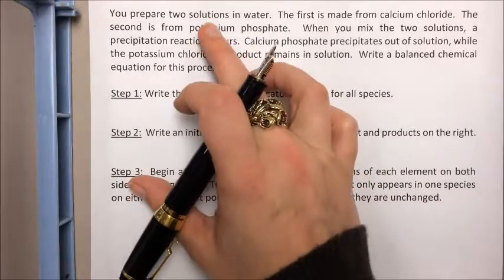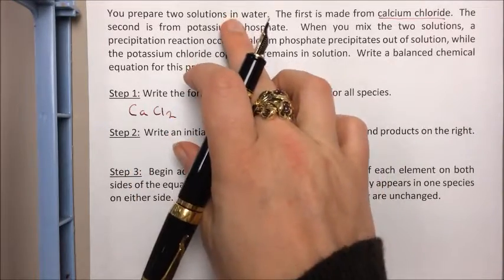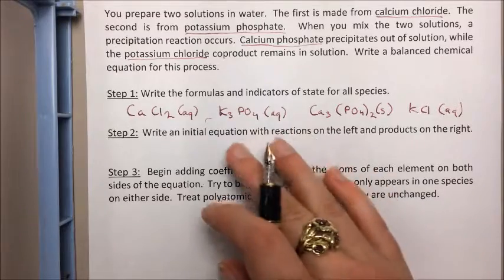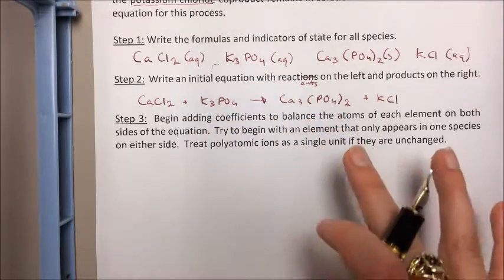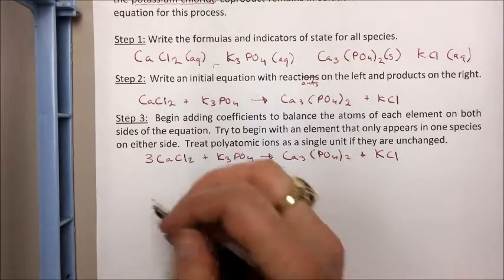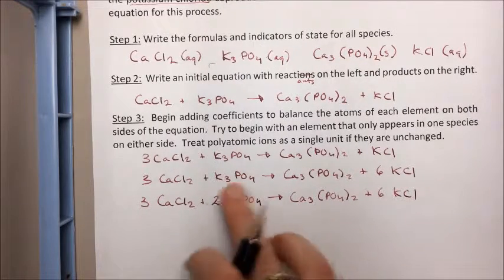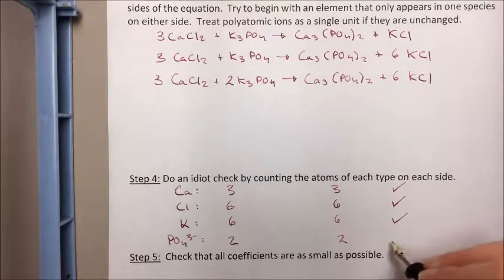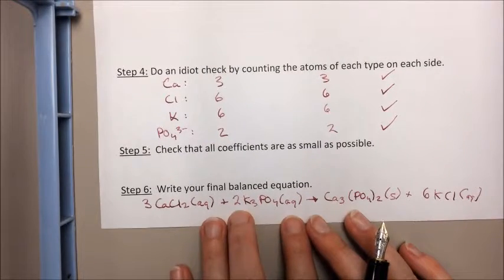Balancing Chemical Equations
Writing and balancing a chemical equation with indicators of state, drawn from the extra practice given on 10/29/2018.